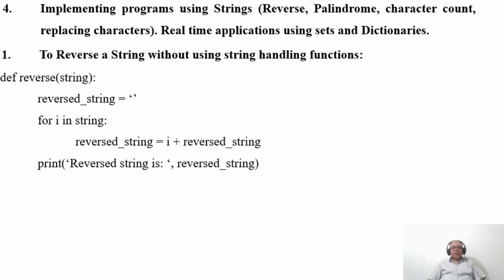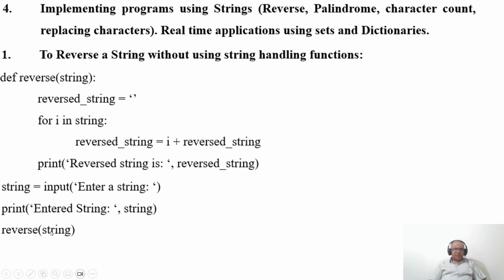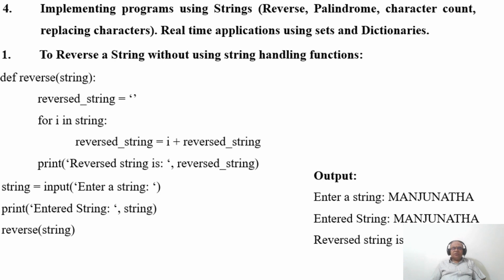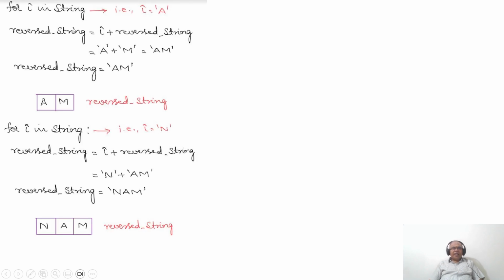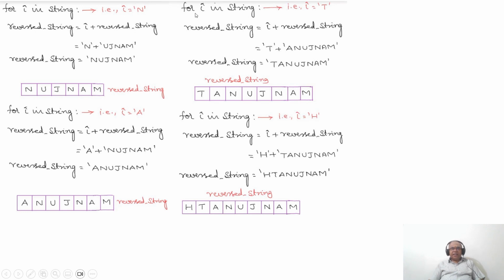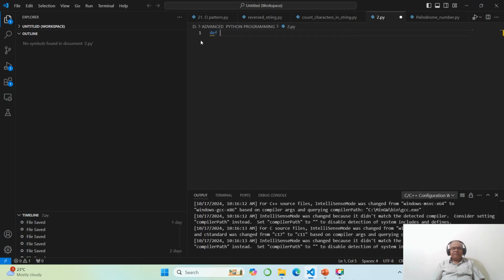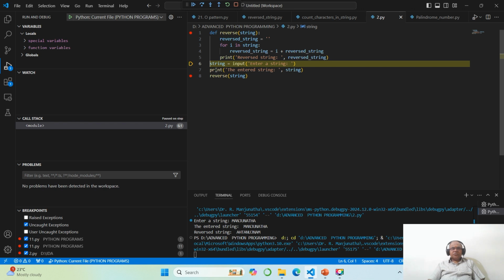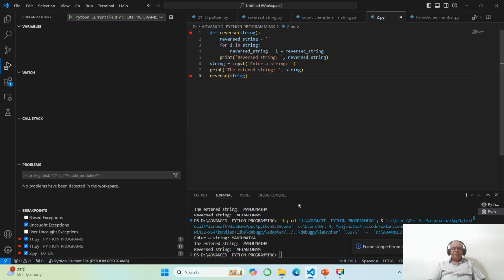12 Reversing a String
Reversing a string without using a built in function